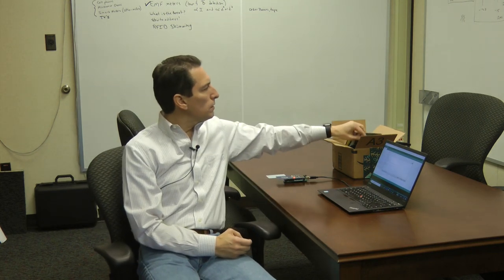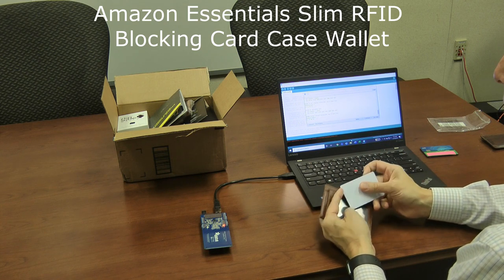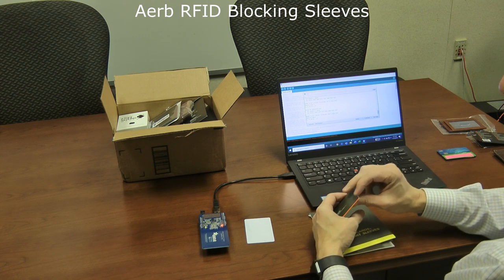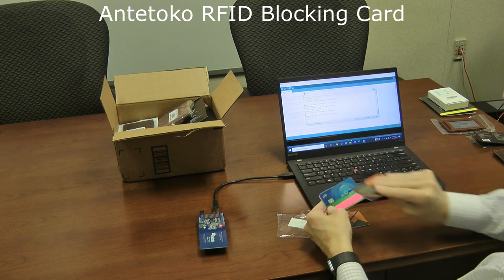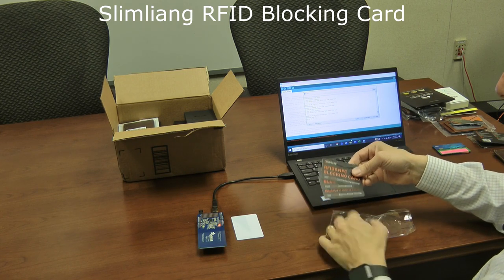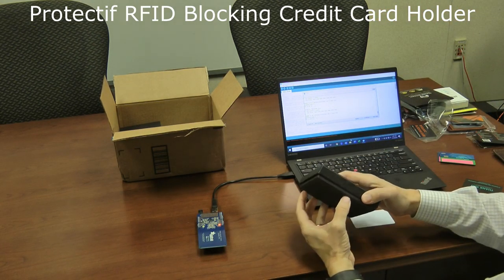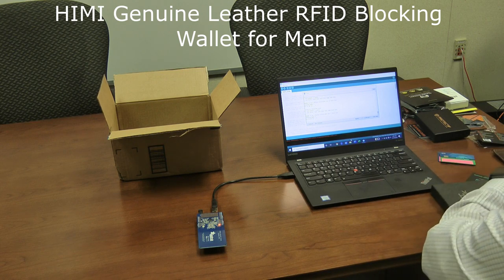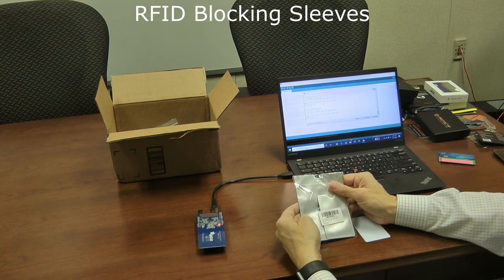Testing RFID Wallets, Cards, and Sleeves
RFID credit cards are vulnerable to information theft using contact-free readers. In this video, I test numerous RFID wallets, cards, and sleeves to see how well they protect against this type of theft.